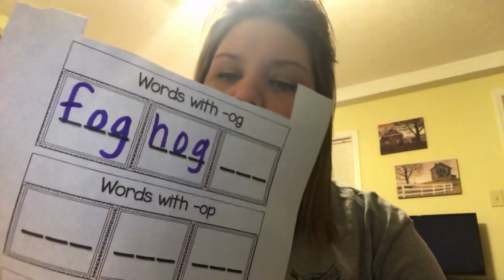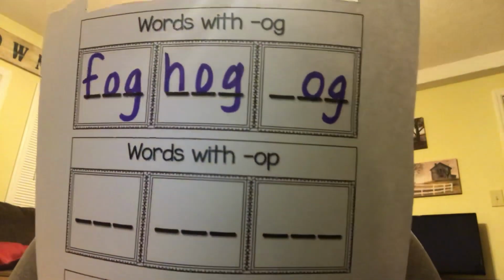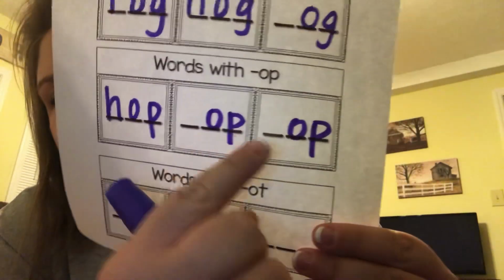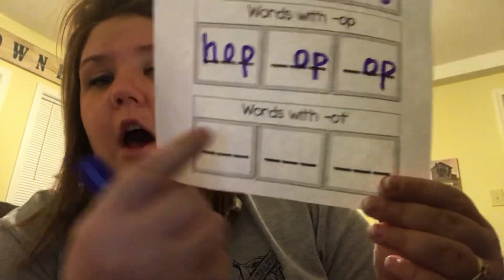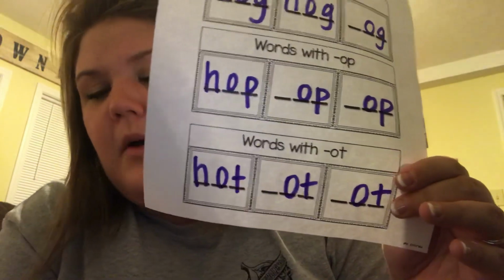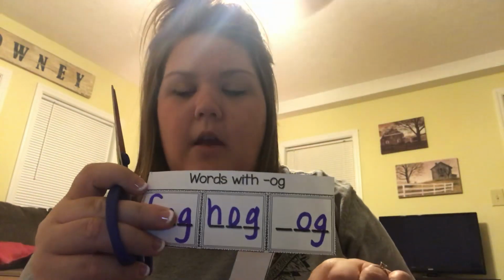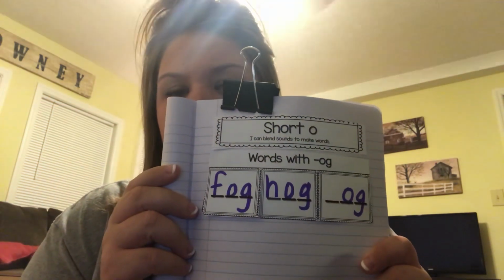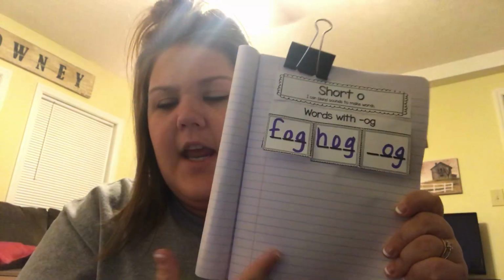Short O (2)